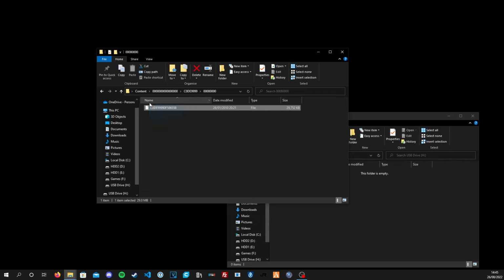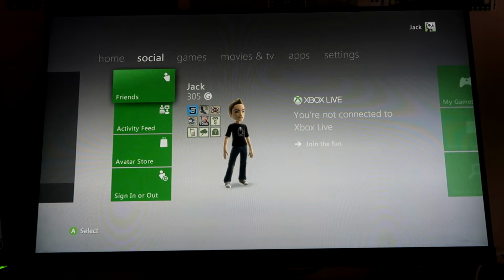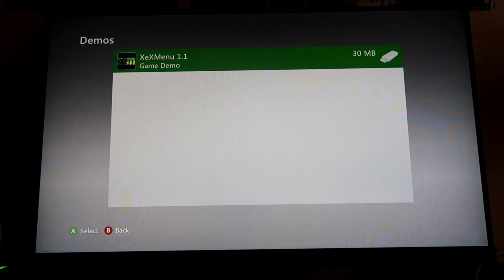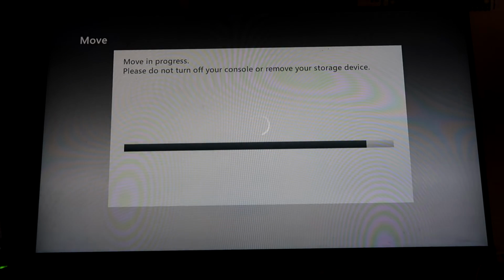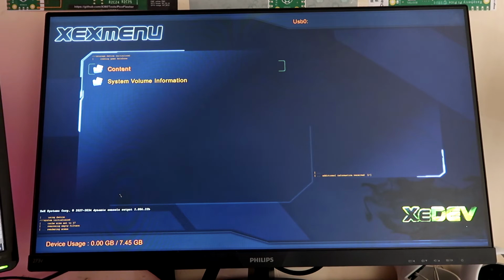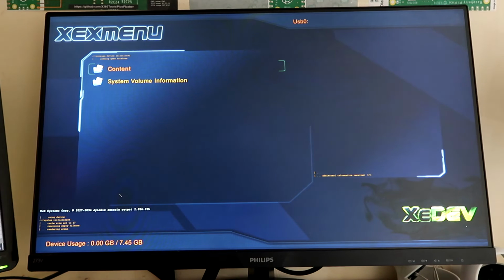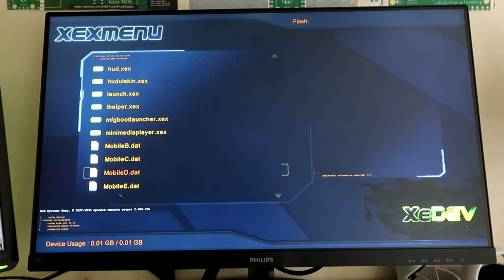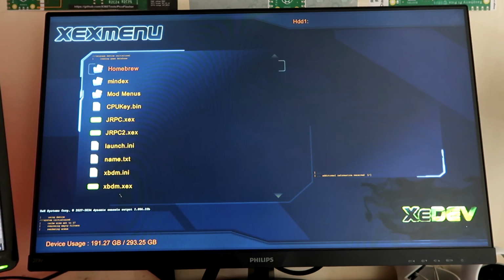How to Install XexMenu RGH/JTAG